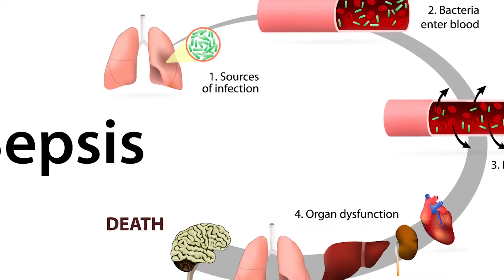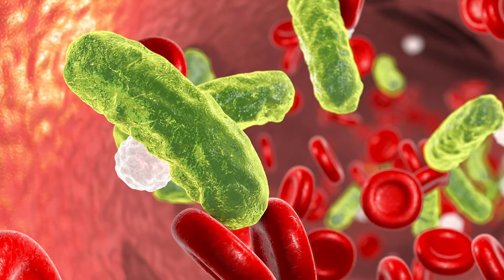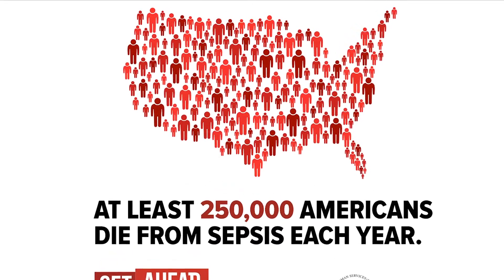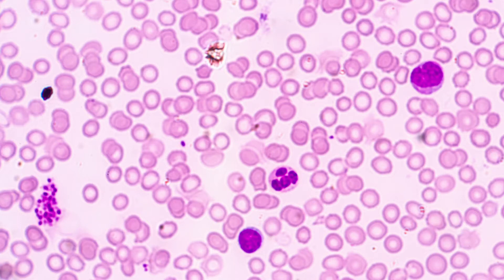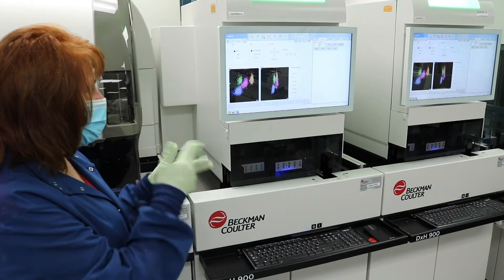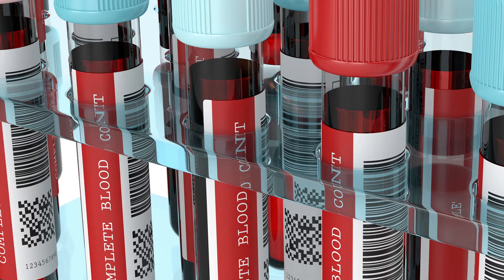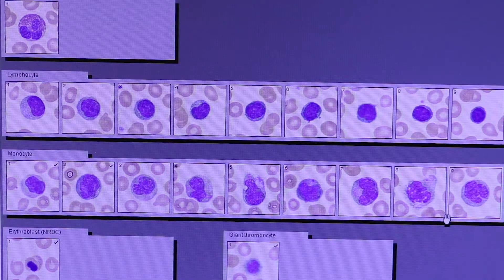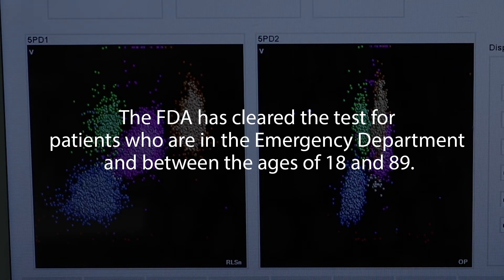Early Indicator Sepsis Testing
Sepsis is a potentially life-threatening condition, but now the medical team at Sarah Bush Lincoln has the ability to anticipate the condition in people before it becomes more dangerous.